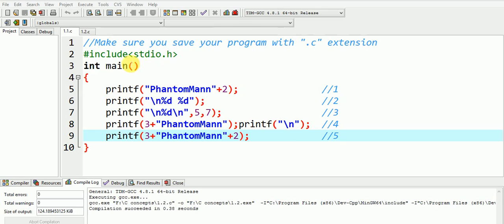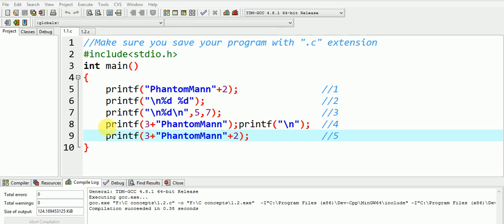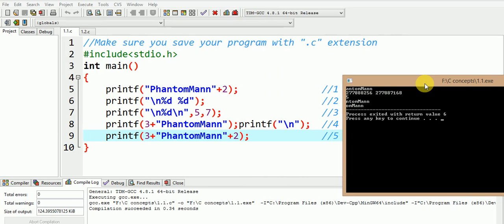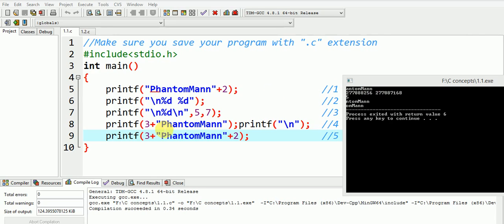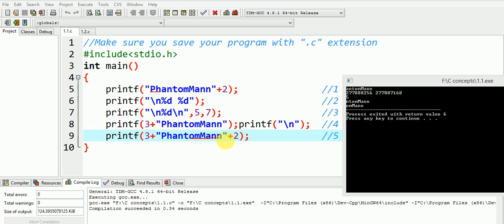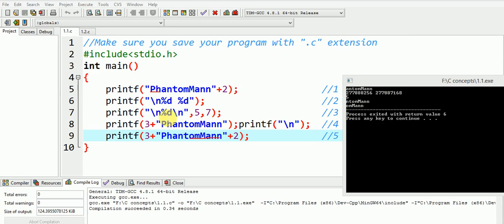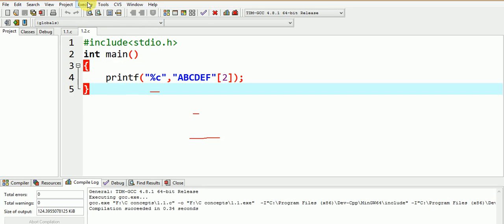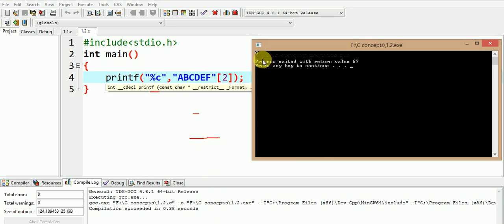C Programming Tricky Interview Questions | Input Output Mistakes and Useful Concepts 1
The video contains some very tricky questions related to printf function in C language. technical interview question and answers for freshers, c programming tricks, c programming tricky questions, technical interview questions in c, technical interview, fresher, placements, c language, what is the output, c language interview questions and answers, tricky c questions, mcq, c programming interview questions and answers for freshers, c programming, multiple choice question, input output question, conceptual c questions with answer